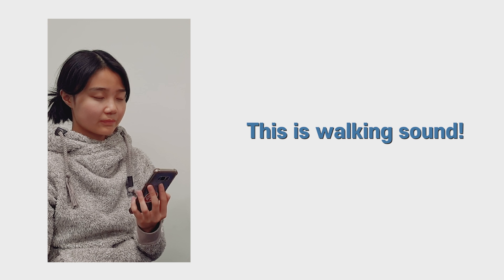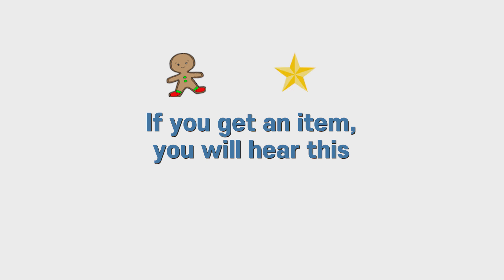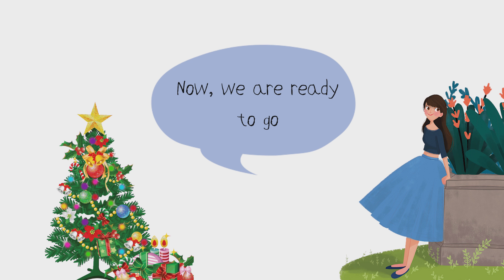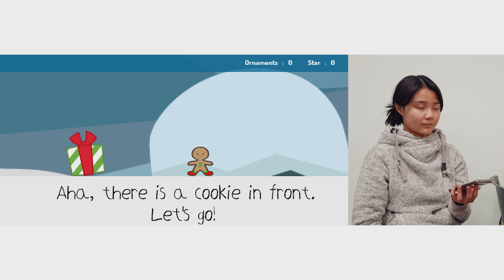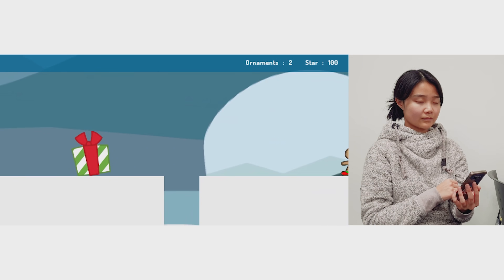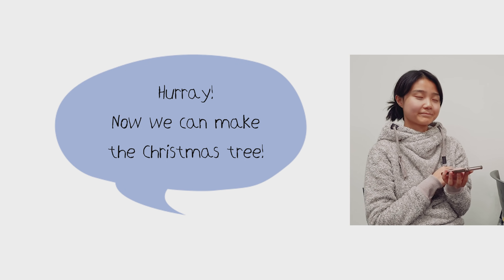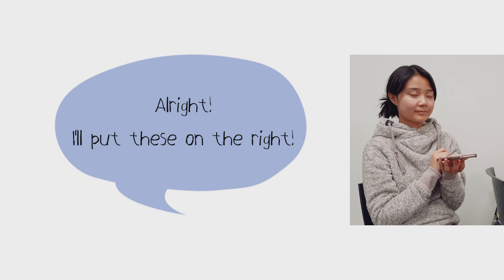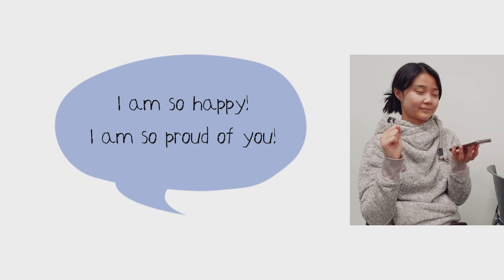[A&T Portfolio]Christmas Adventure(creative algorithm 2019-2)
20151169 Jaeyoon Chun
A game for visually impaired individuals with machine learning-based gesture recognition

Creative Algorithms 2019 - 2 in Sogang Univ.